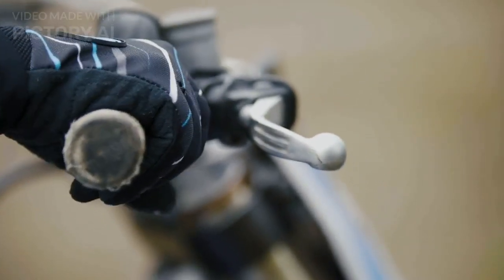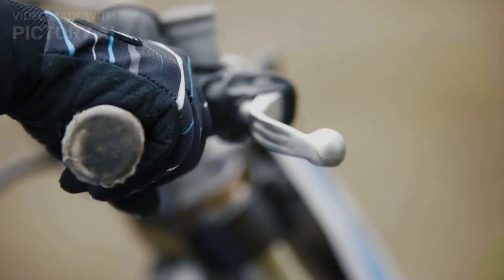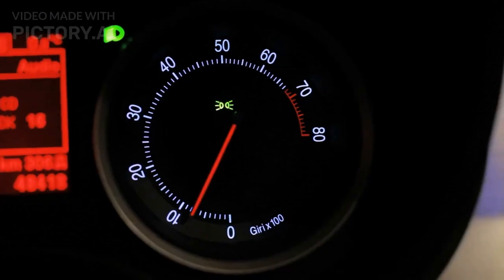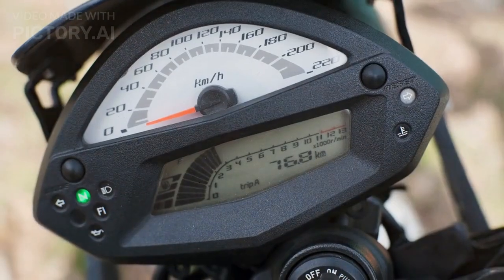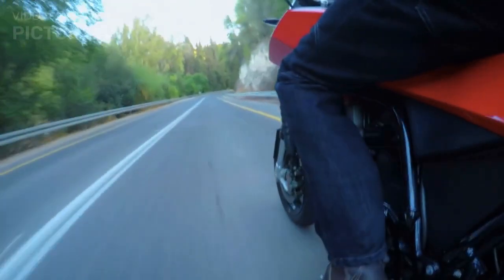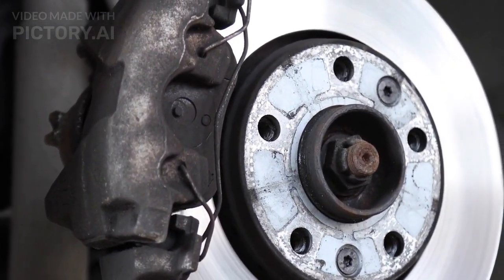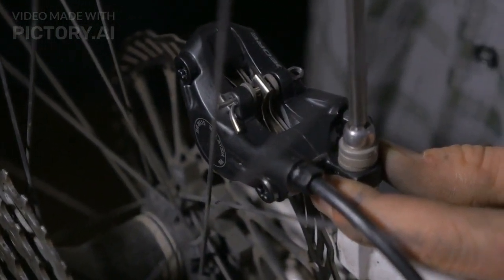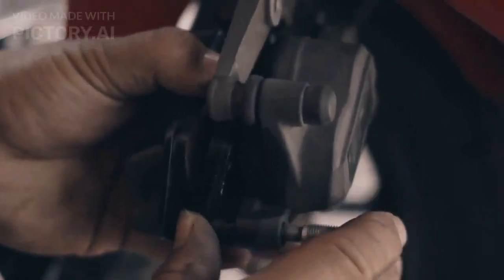royal enfield hunter 350 metro motorcycle is an urban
ntroducing the Royal Enfield Hunter 350, a bike that perfectly blends classic design with modern features. This motorcycle is a true masterpiece that is built for adventure and exploration.

The Hunter 350 boasts a powerful and reliable air-cooled, single-cylinder engine that produces an impressive 20.2 horsepower and 27 Nm of torque. Its lightweight frame and agile handling make it perfect for navigating through tight city streets or tackling winding mountain roads.

The vintage-inspired design of the Hunter 350 is eye-catching and timeless. The teardrop fuel tank, classic round headlight, and hand-painted pinstripes all pay homage to Royal Enfield's rich heritage while the LED tail light and indicators provide a modern touch.